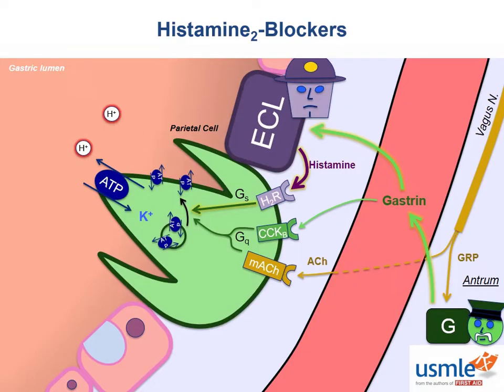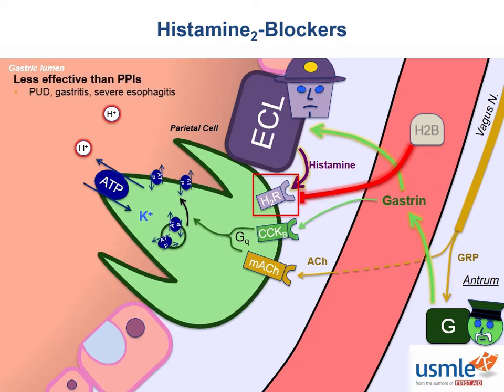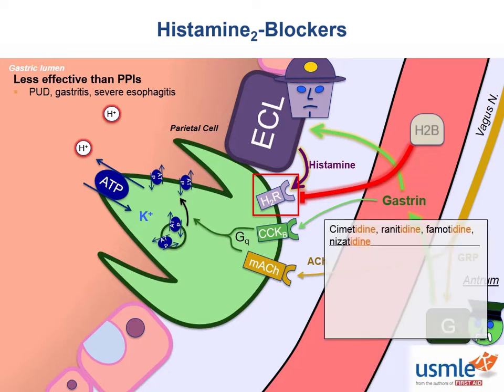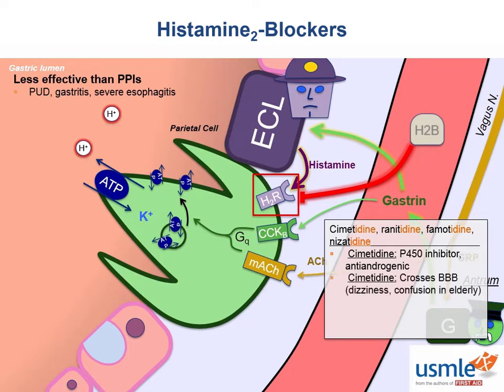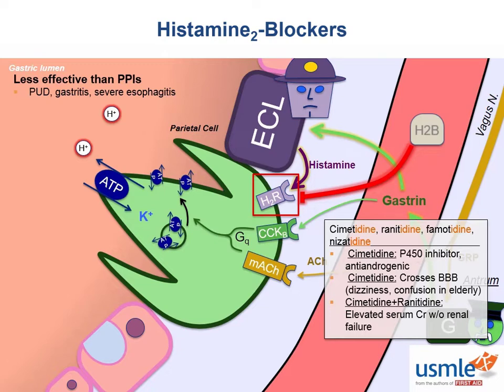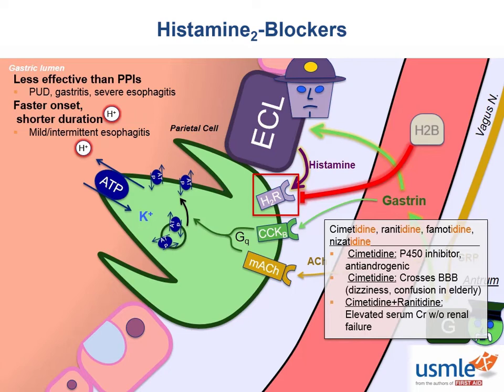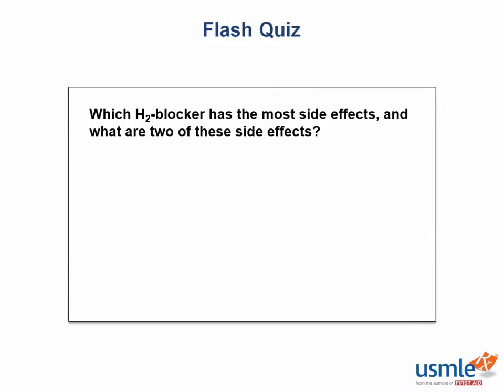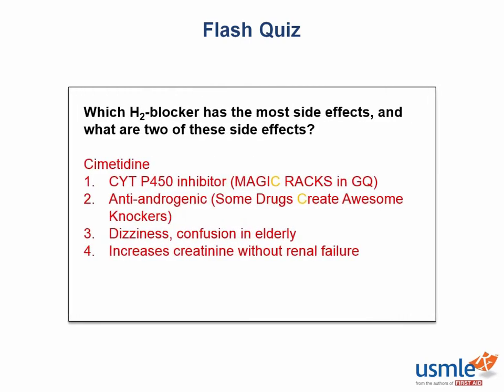USMLE-Rx Express Video of the Week: Histamine 2-Blockers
Our Express Video of the Week covers histamine 2-blockers from the Pharmacology section of the Gastrointestinal chapter in First Aid for the USMLE Step 1.